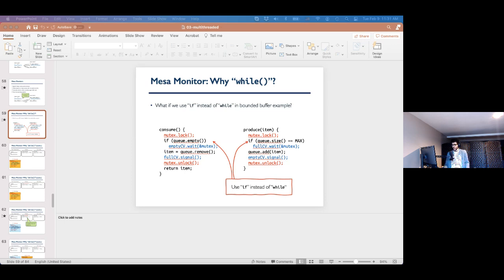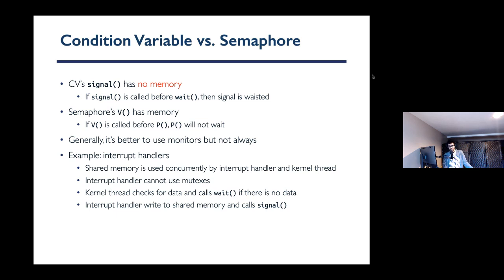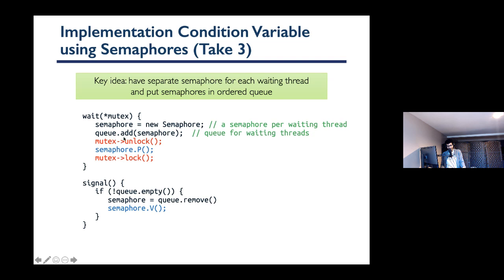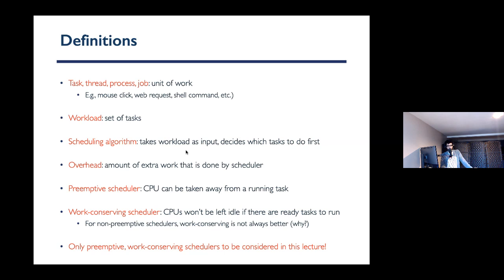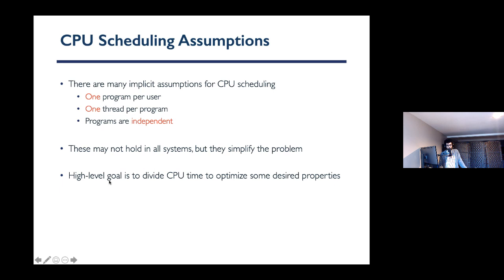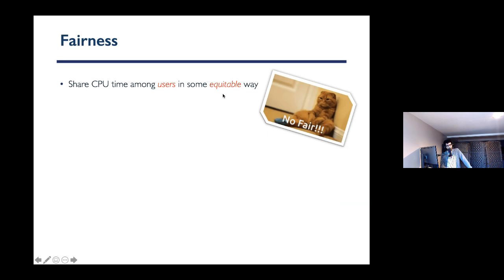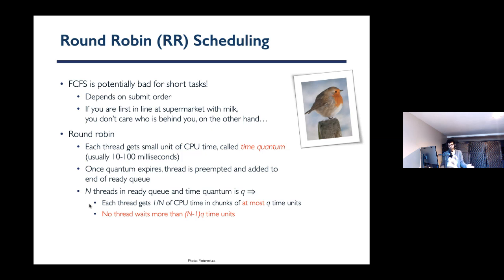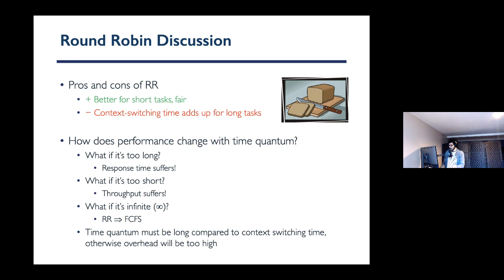Lecture 9 - ECE 350 - Real-time Operating Systems - 02/09/2021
- finishing up condition variables
- intro to scheduling